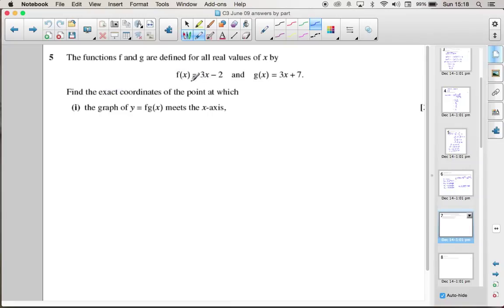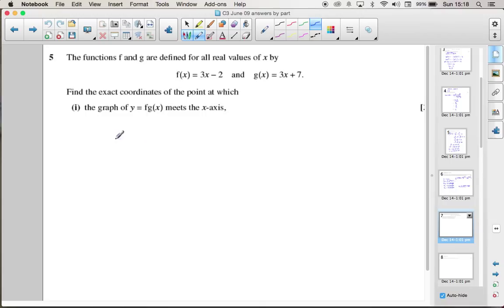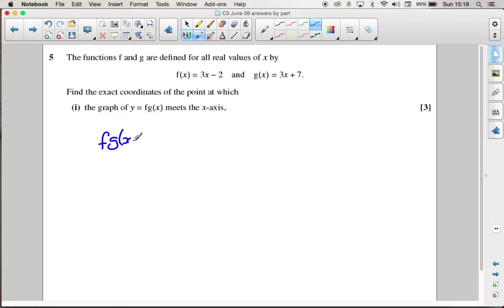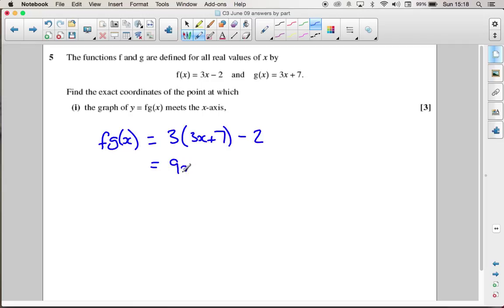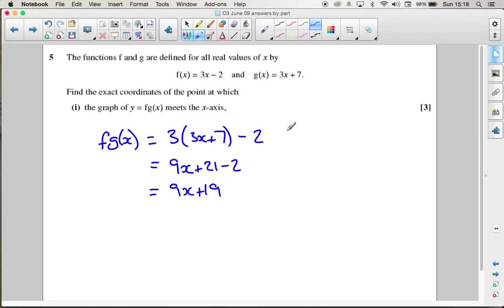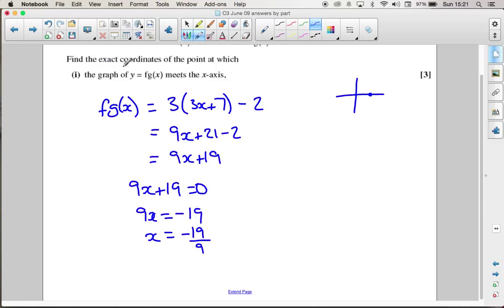OCR C3 June 2009 q5i - A2 Maths - Functions Questions